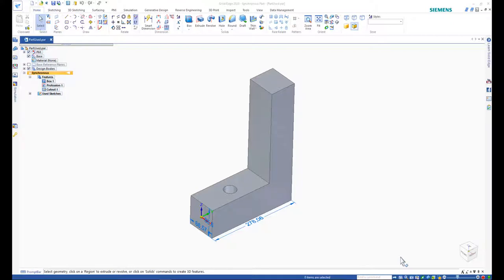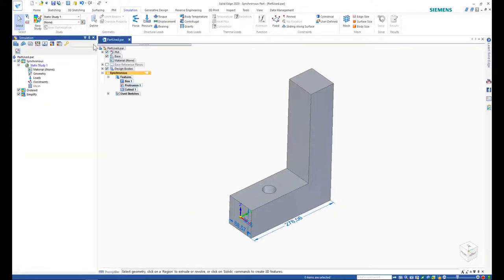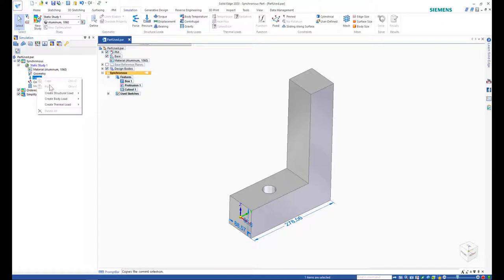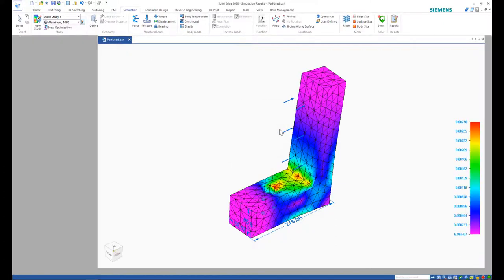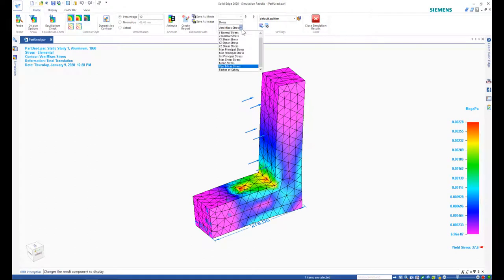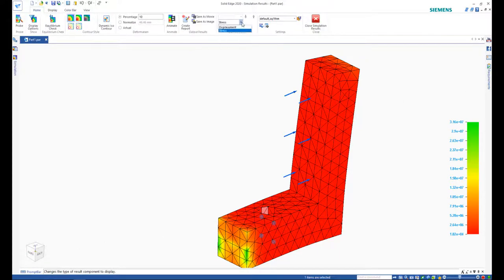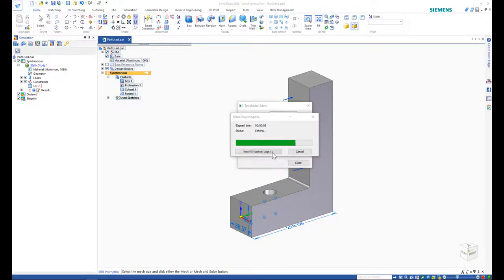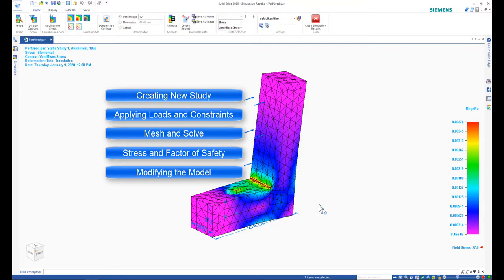Solid Edge Community Training - Simulation